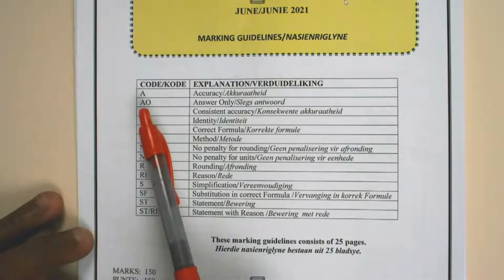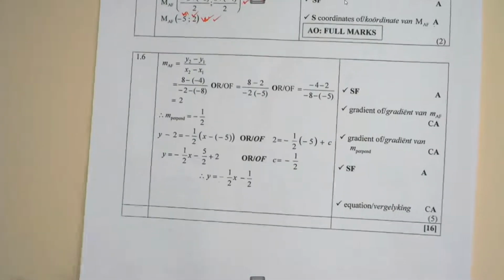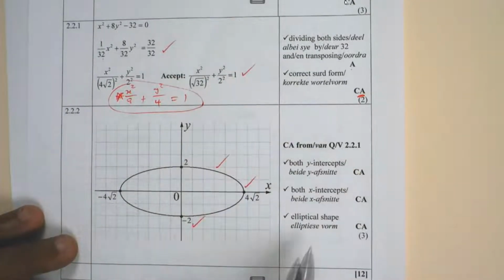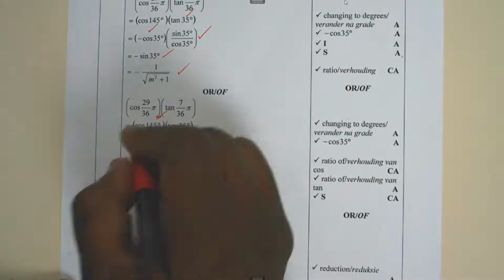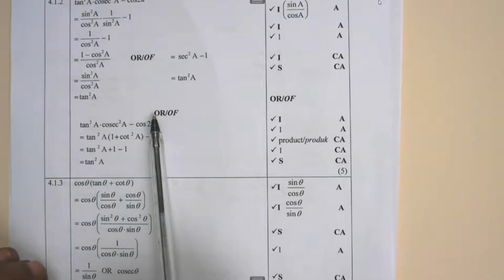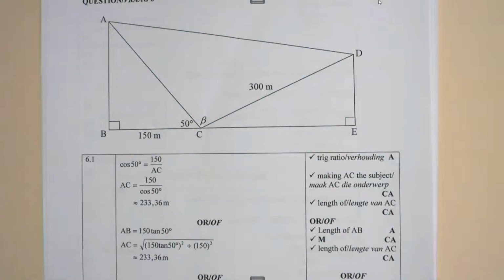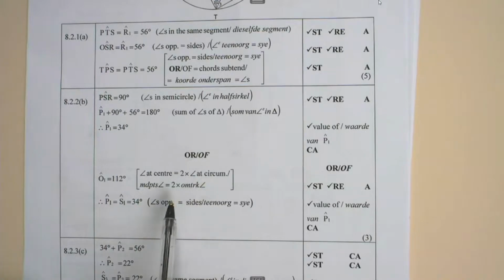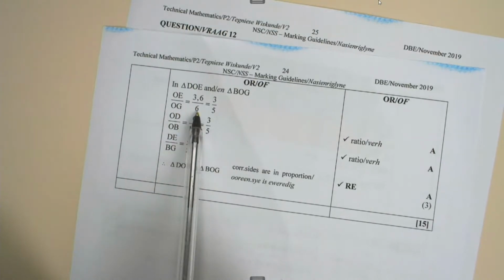Technical Mathematics | Gr12 | Memo Discussion P2 | FSDOE | FS IBP Online | 28062021